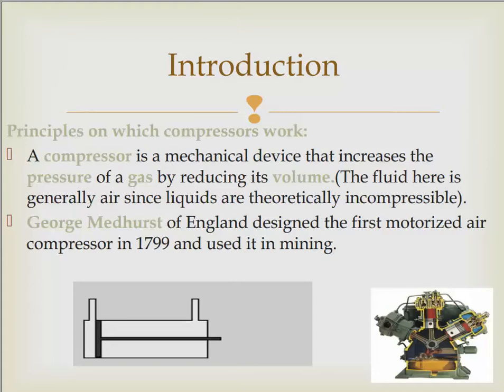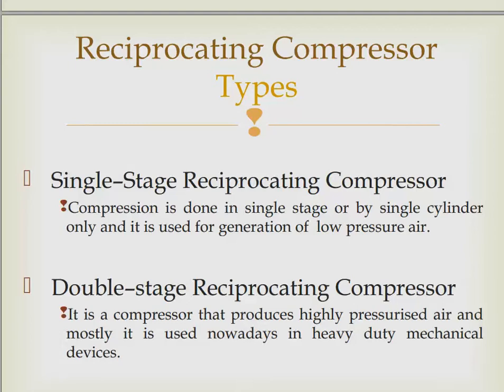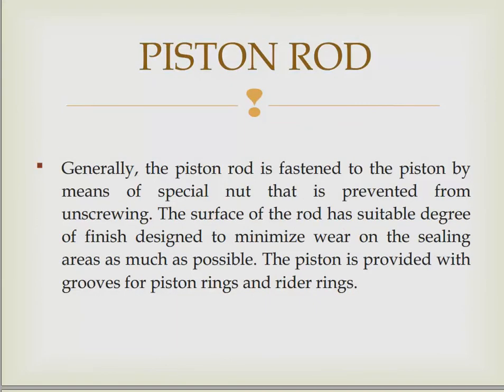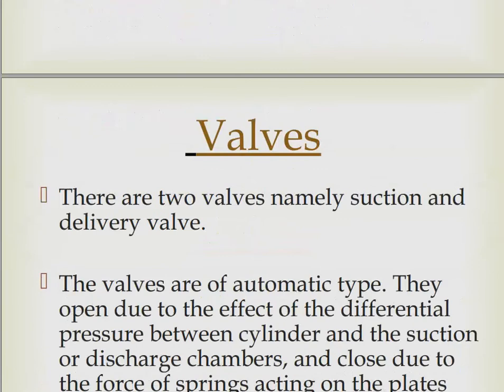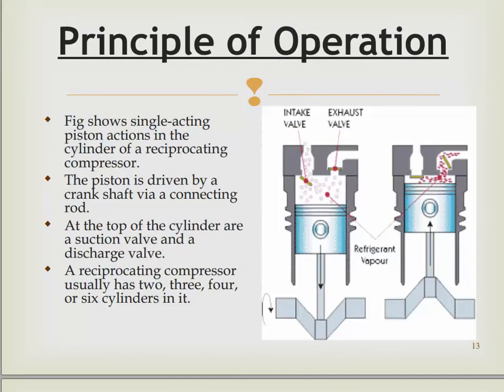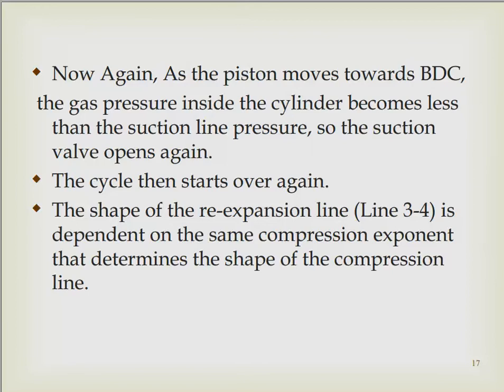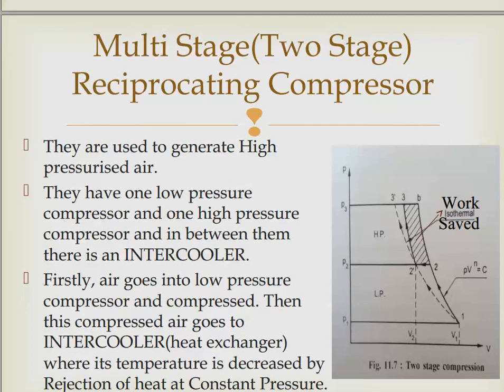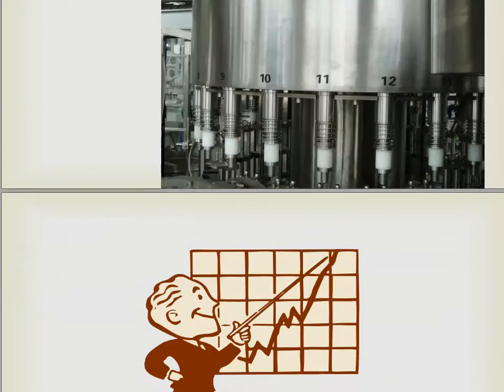SAITM BTECH ME 4 APPLIED THERMODYNAMICS UNIT 4 LECTURE 18 BY RISHABH BHARDWAJ